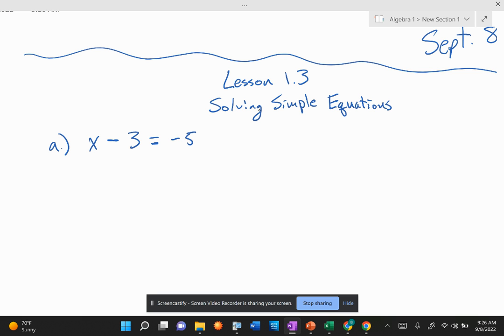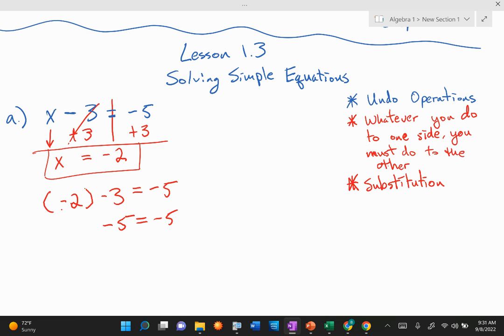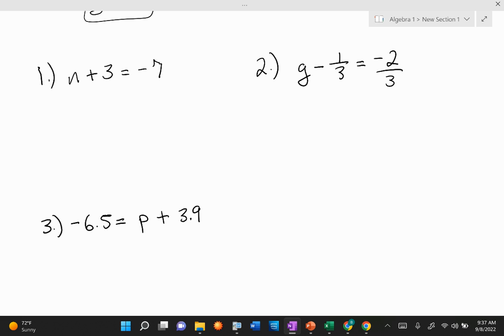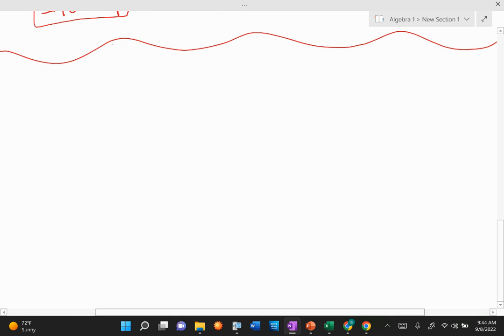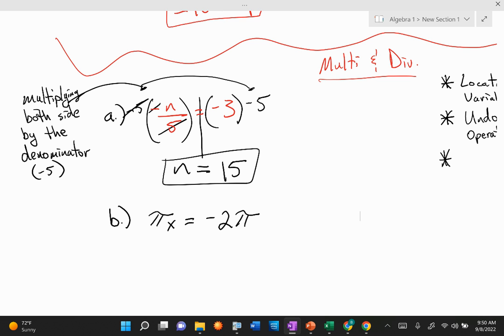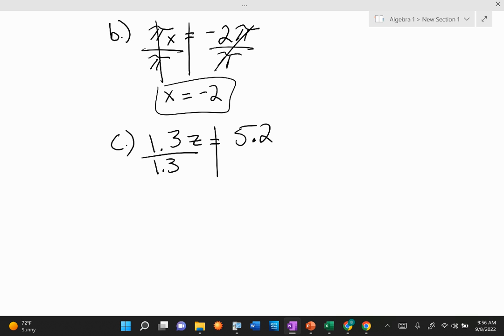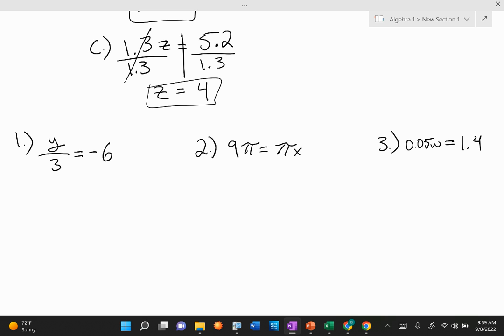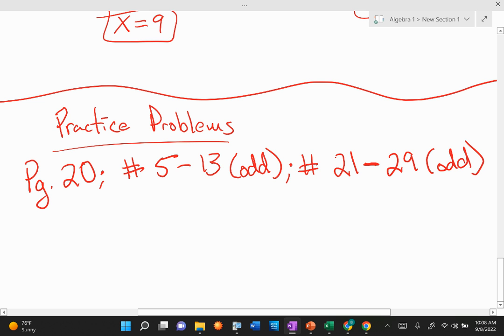Untitled: Sep 8, 2022 10:09 AM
Algebra 1 - Lesson 1.3 - Solving Simple Equations